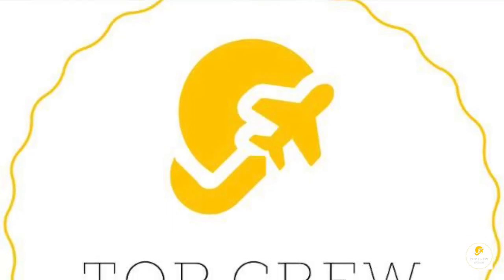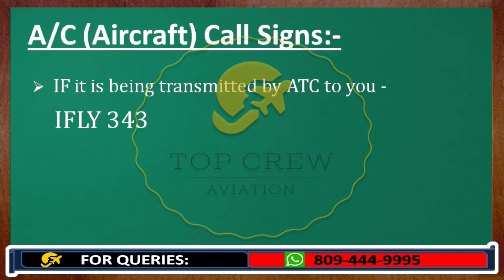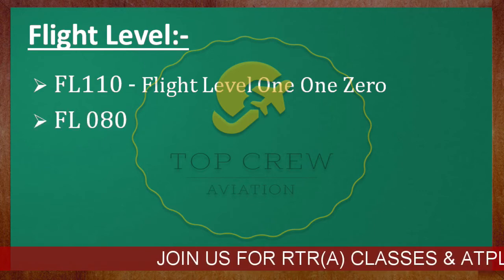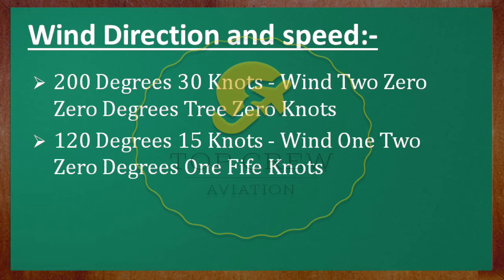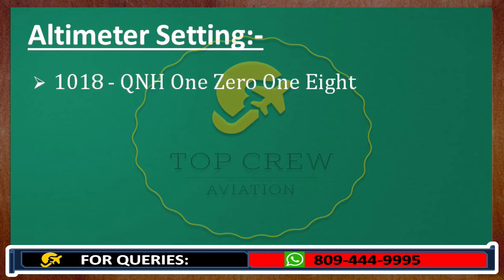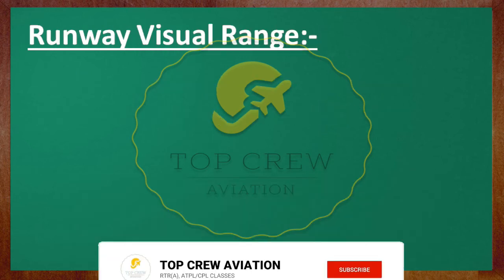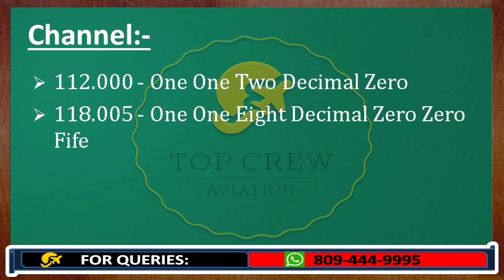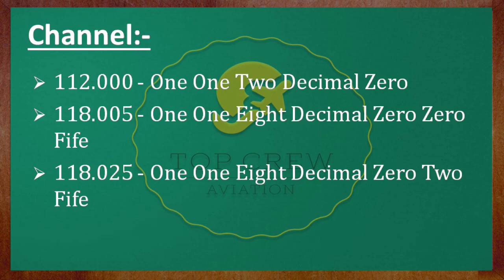RTR(A) Part - I | HOW TO WRITE AND TRANSMIT IN RTR (A) | CAPT P. KUMAR | TOP CREW AVIATION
Happy Landings!

This video is all about exam pattern of RTR (A) Part - I

In this video we would discuss about how to write in RTR (A) and How to transmit the same.

1.How to Speak Letters & Numbers in RTR(A)Exam ?
2. How to write and transmit Heading ?
3. How to write and transmit Aircraft Callsigns ?
4. How to write and transmit Flight Level?
5. How to write and transmit Runway?
6. How to write and transmit Wind Direction & Speed?
7. How to write and transmit Transponder Code?
8. How to write and transmit Altimeter Setting ?
9. How to Write and Transmit in aviation?
10. How to write and transmit Altitude?
11. How to write and transmit Cloud Height ?
12. Avoid mistakes during transmitting to ATC.
13. How to write and transmit Visibility ?
14.How to write and transmit Runway Visual Range ?
15. How to write and transmit Channel Frequencies ?
16.What is decimal ?